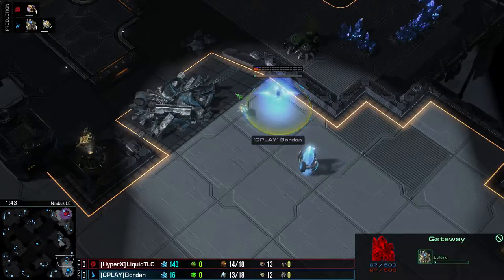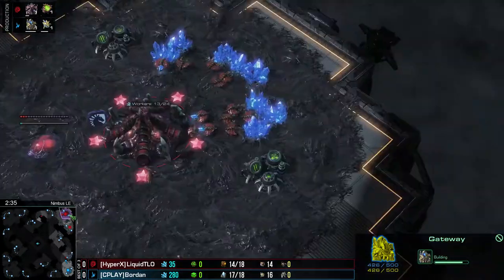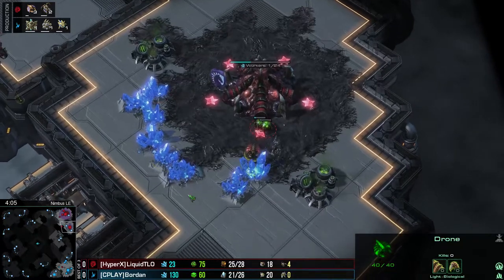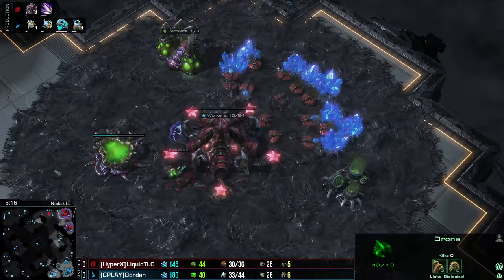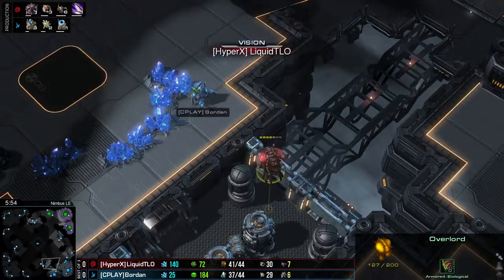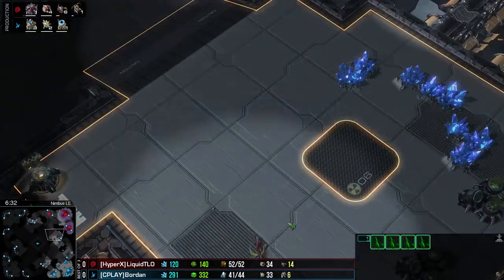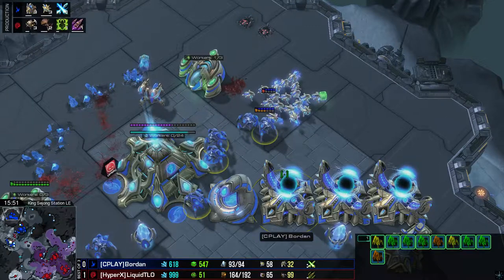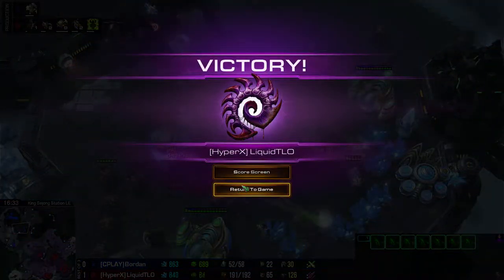TheLittleOne vs BoRdAn - WCS EU Qualifier #3 (Ro128)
StarCraft II Major World Championship Series WCS 2015 Season 1 EU Challenger Qualifier #3 [2015/01/09]
TheLittleOne vs BoRdAn [Bo3]